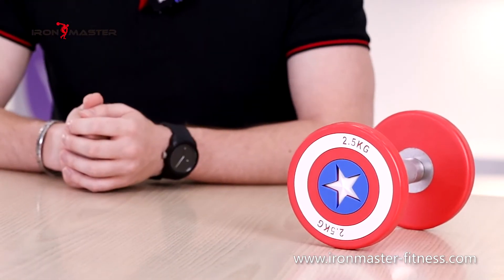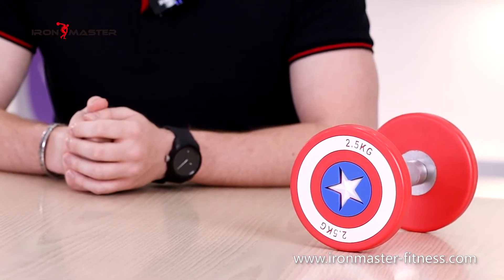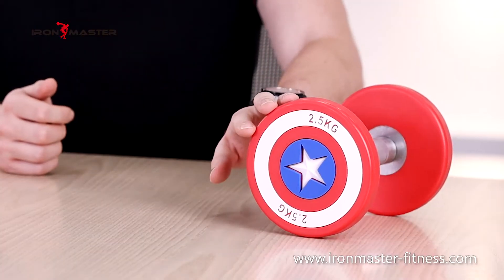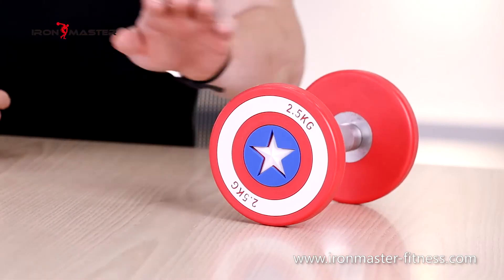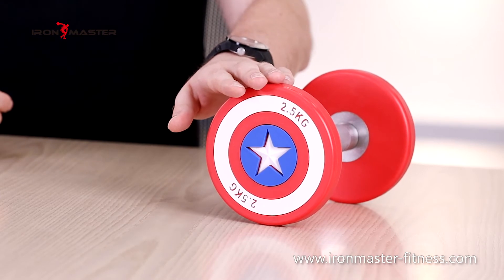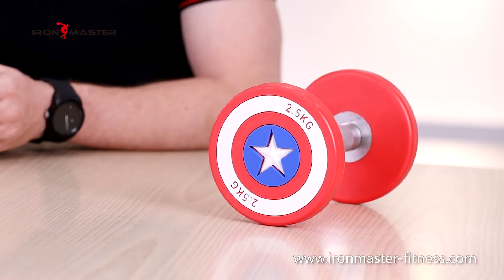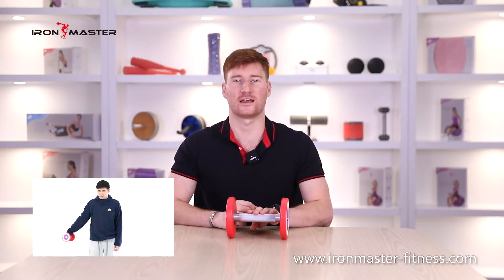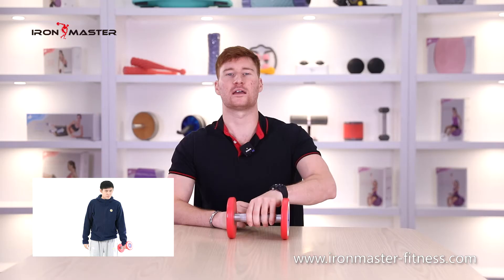America Captain Rubber Dumbbells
This is a fitness dumbbell with the shape of the Captain America logo. It is red, white and blue and looks beautiful, fashionable and trendy. The dumbbells range from 2.5 kg to 50 kg, each with a specification of 2.5 kg. The specifications are complete. Whether it is male or female, there is always a specification that can suit you.
This dumbbell is made of PU rubber material. The density, elasticity, rigidity and aging resistance of PU material are many times higher than rubber. The characteristics of the material also make the dumbbells have the characteristics of environmental protection, no peculiar smell, pressure and drop resistance, good wear resistance and longer service life.
The high-quality PU rubber-coated dumbbell head is cast with pure cast iron inside and is integrally formed, which does not damage the floor and makes exercise more secure. The dumbbell handle is made of pure steel, and the inner solid round steel is more durable than cast iron.
The handle is designed by electroplating knurling, which is non-slip, wear-resistant, rust-free, burr-free, and does not hurt your hands. It is thoughtful and thoughtful.